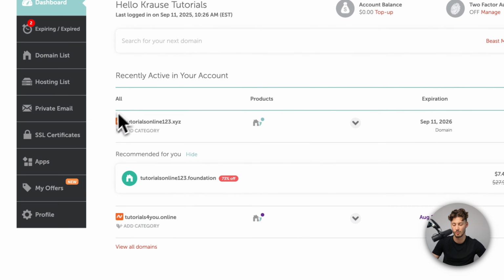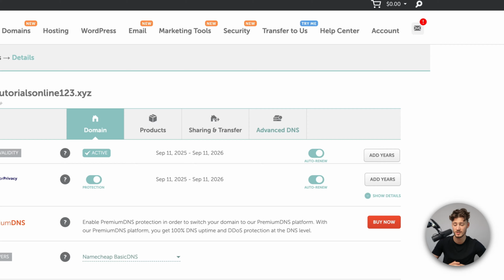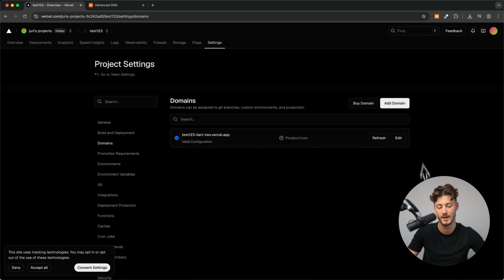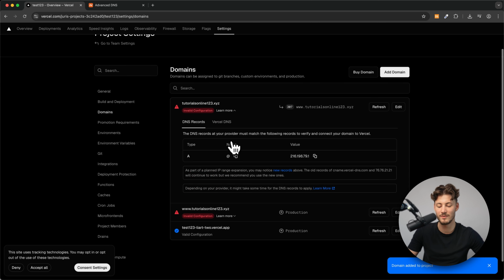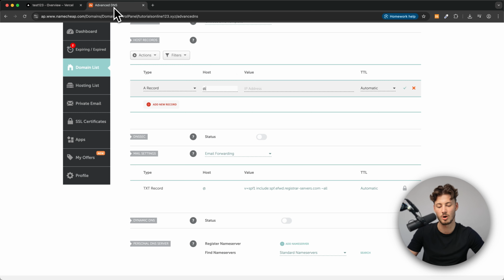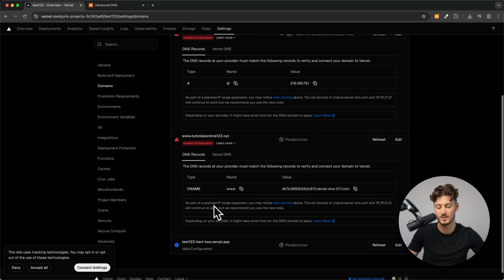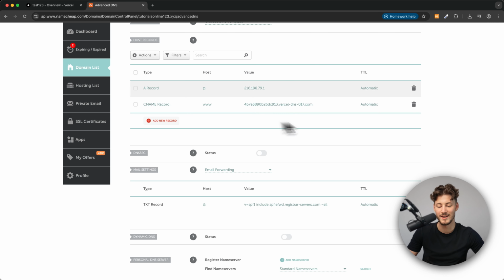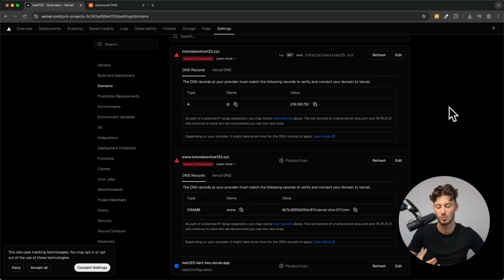How To Connect Namecheap Domain To Vercel (2026 Updated Tutorial)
Learn how to connect your Namecheap domain to Vercel in this comprehensive 2026 updated tutorial, simplifying the setup for your web projects with ease.